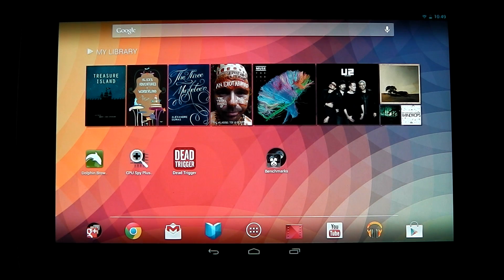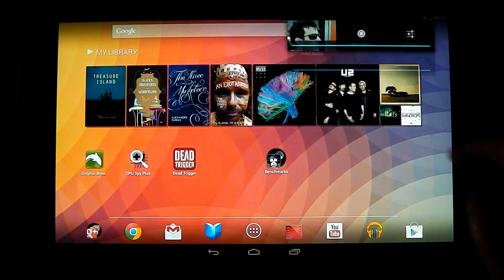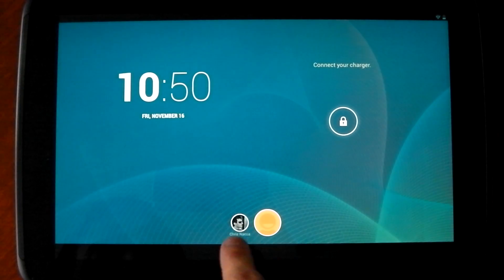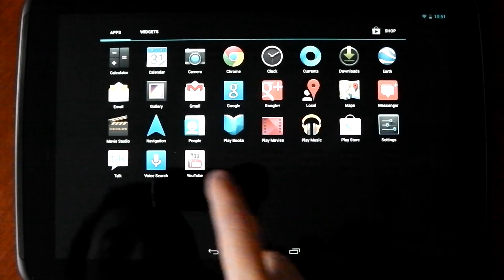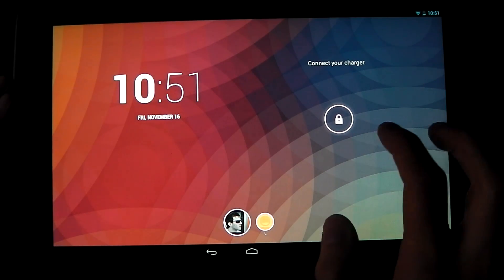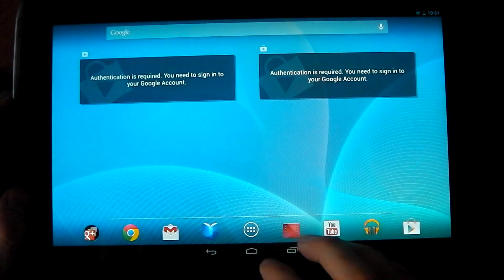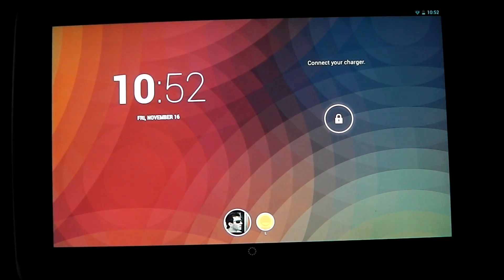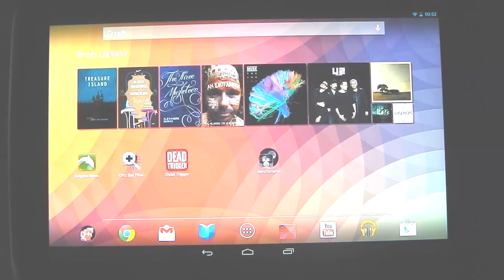Nexus 10 - Profile Switching -Review + How to - HD